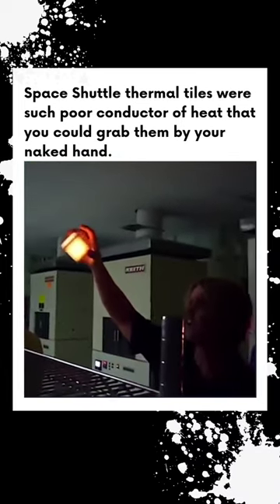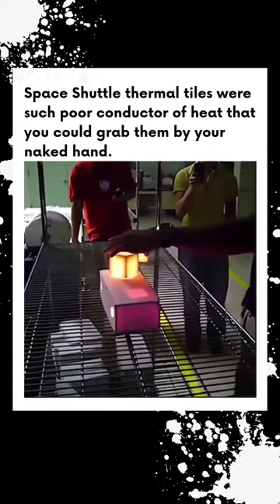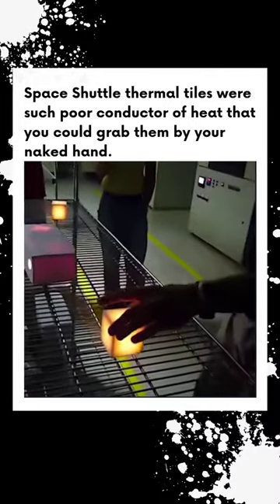space shuttle thermal tiles.